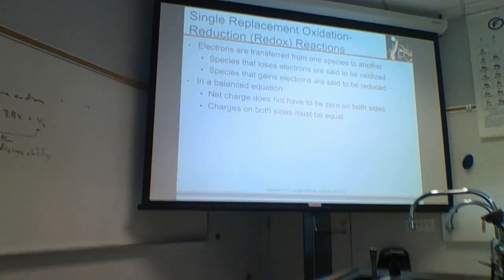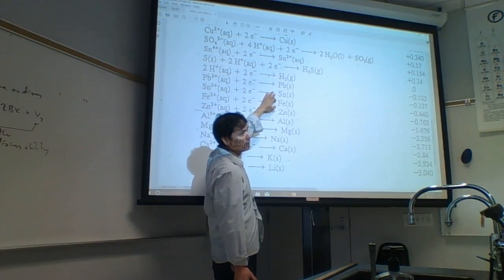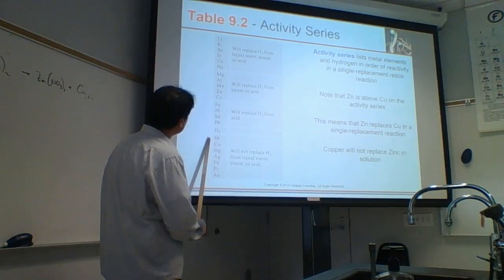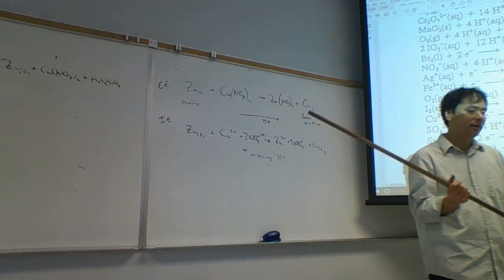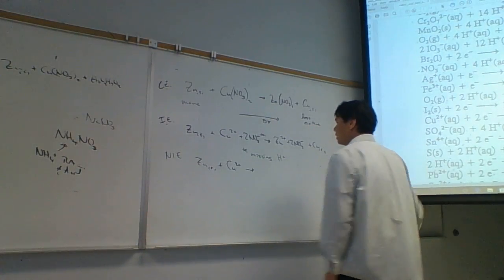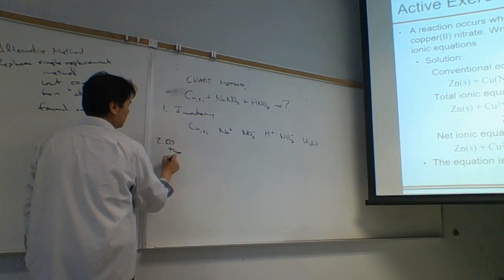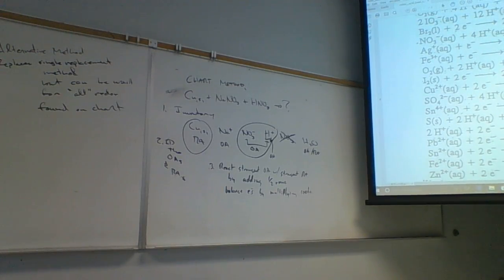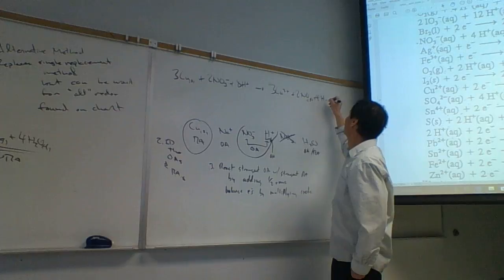Chem 4 1220 040318 B